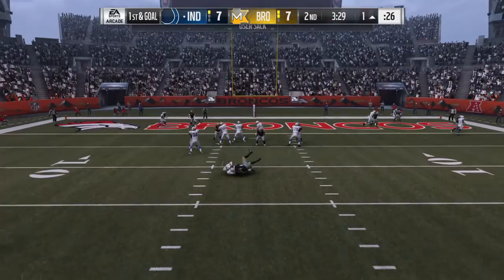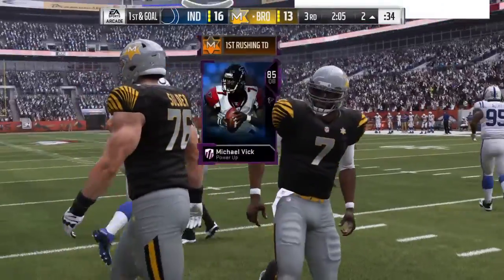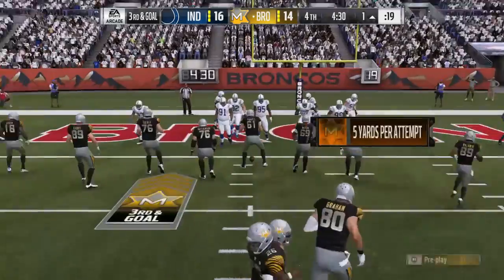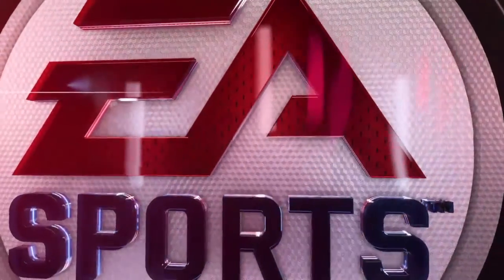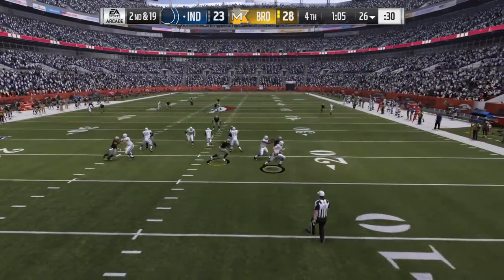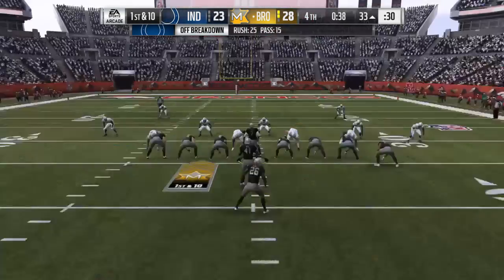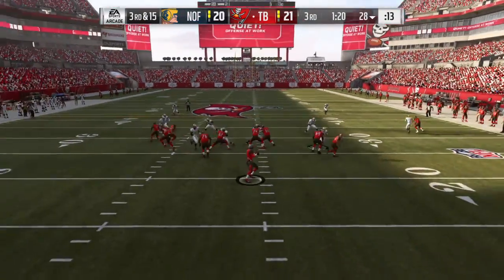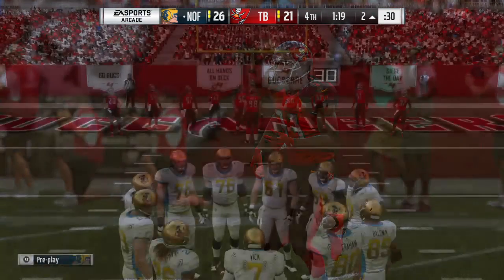Madden NFL 19 ultimate team missions vs COLTS